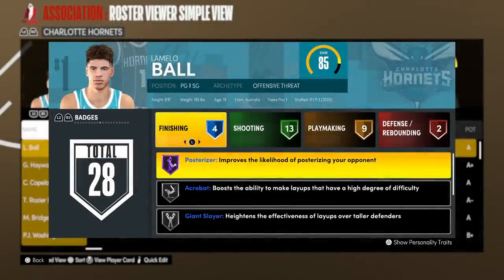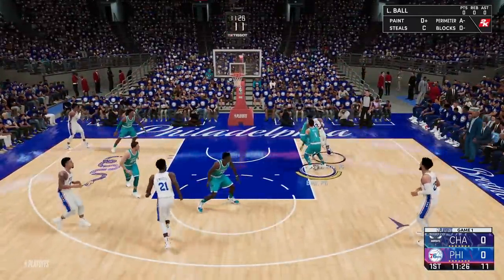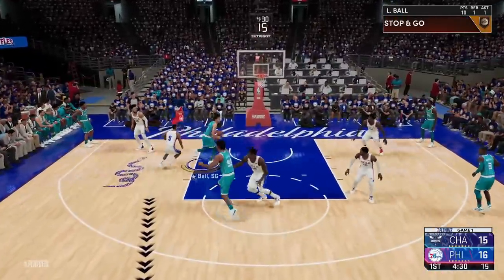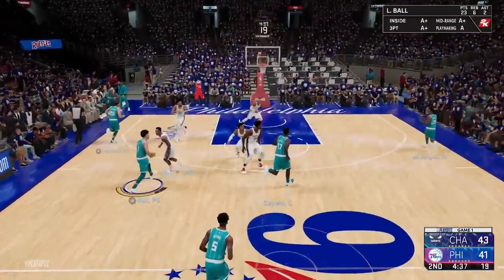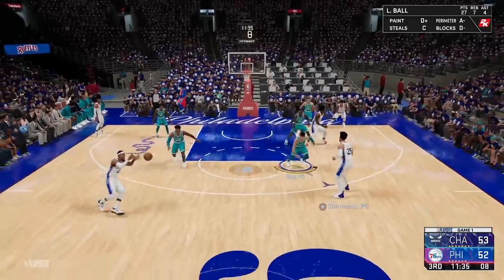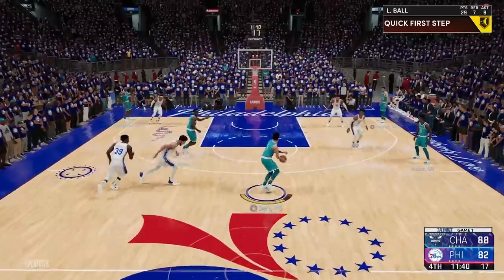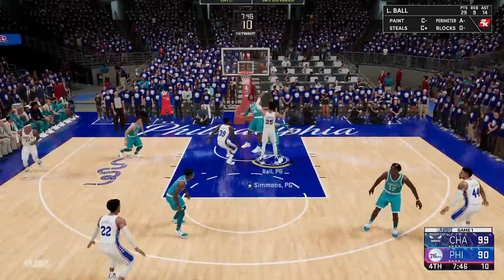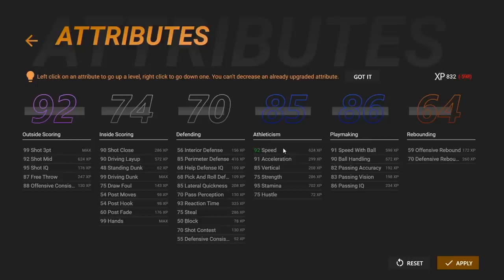NBA 2K21 Next Gen LaMelo Ball My Career Ep. 12 - One of the Most Disrespectful Posters!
This man LaMelo has unlimited range, and he can even catch bodies. This one is perhaps one of the best of his career.

Just a dude who enjoys playing 2K. Favorite NBA team is the Oklahoma City Thunder.

My content is not intended for individuals under the age of 13. My content is safe for work.